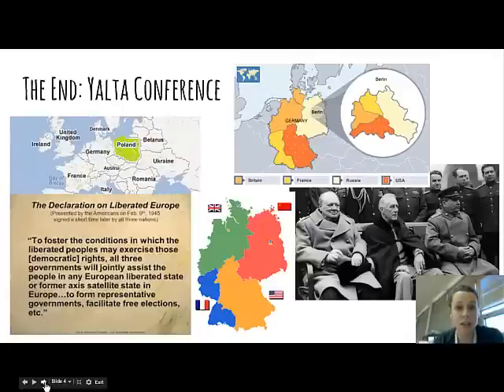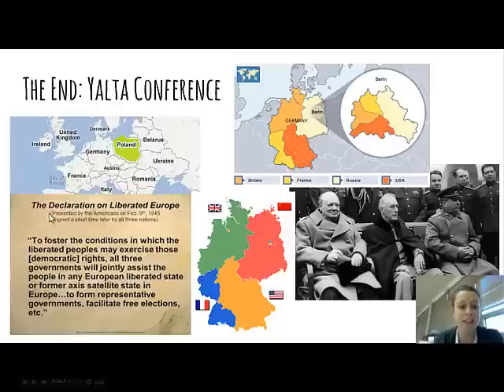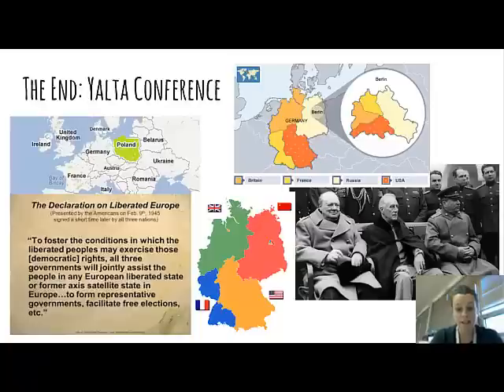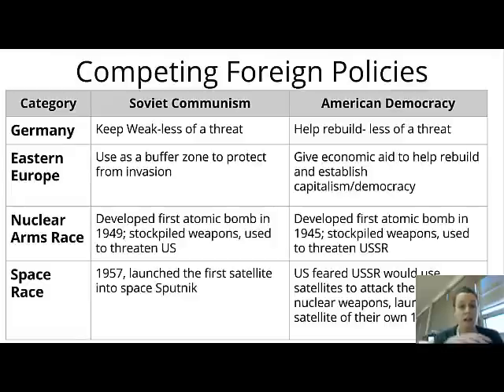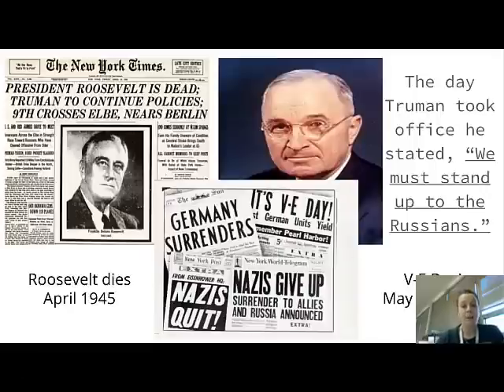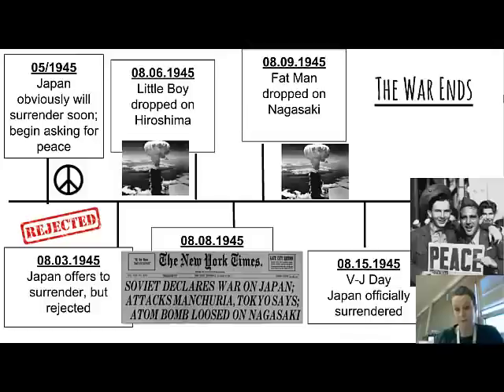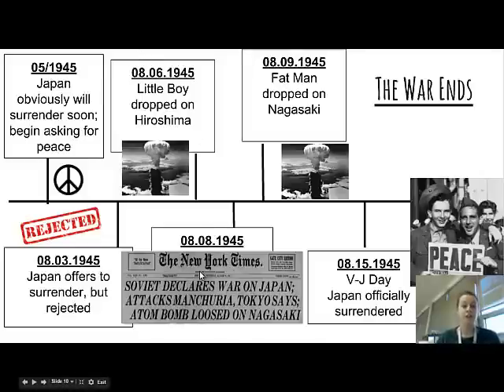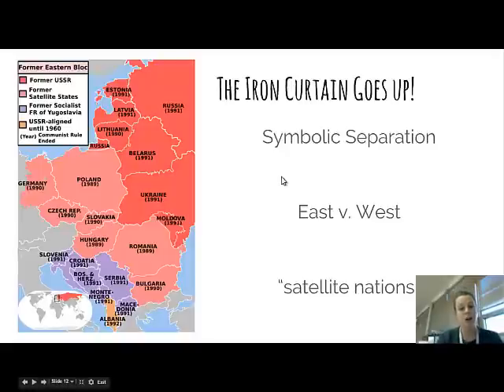Unit 8, Cold War, Part #1. The End & The Beginning